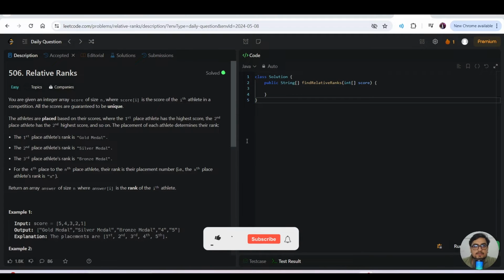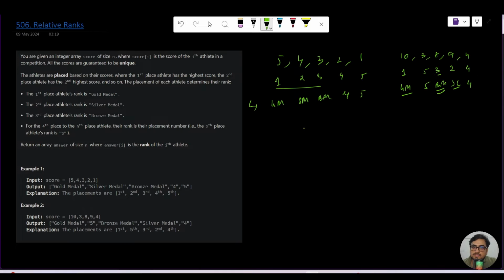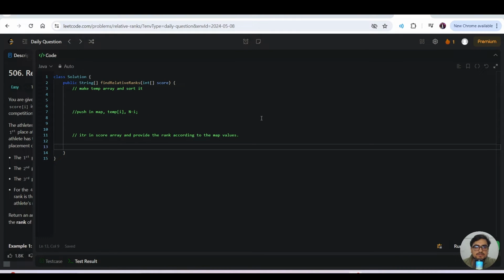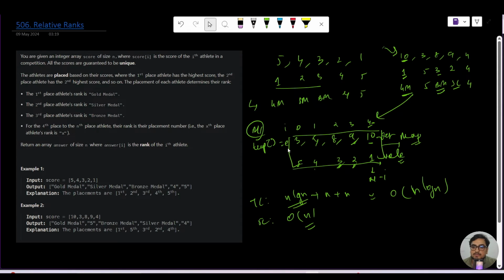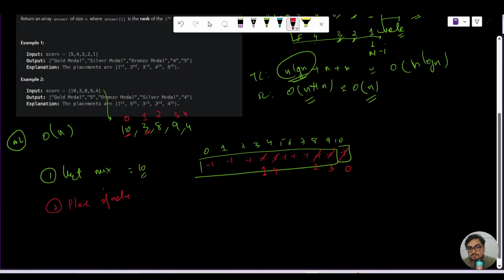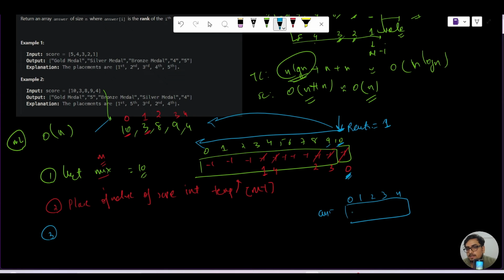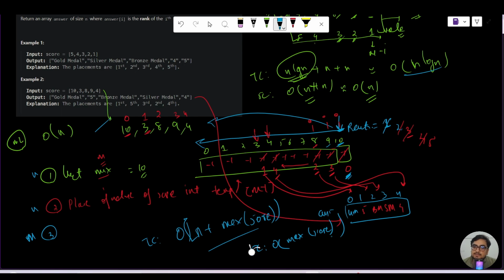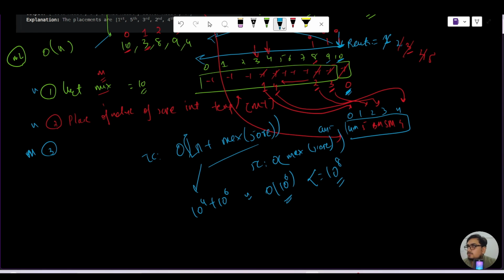D-488 Relative Ranks | Leetcode 506 | Problem Of The Day | 09 May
Reference Videos
1. Time complexity Logic of 10^8 -constraint analysis

Happy Coding 🤝.
.Chapters
0:00 - Read the problem
1:51 - Sorting
5:34 - Array as Map
10:07 - Coding Explanation